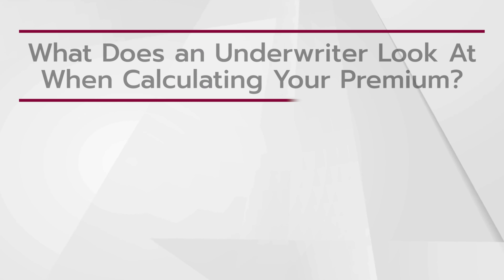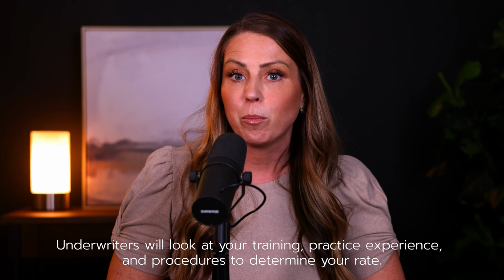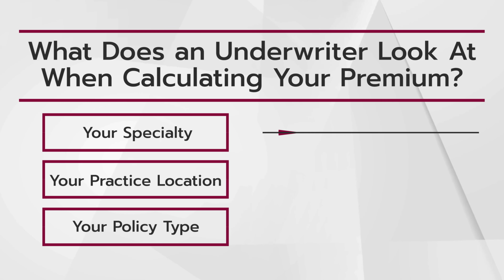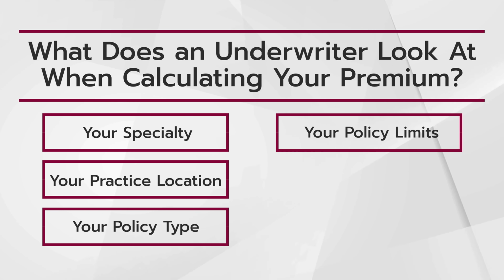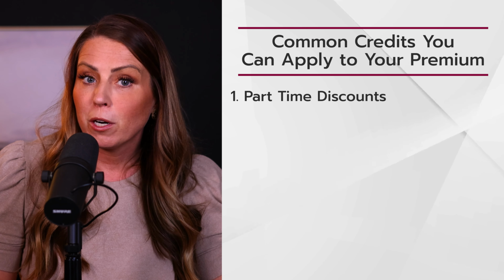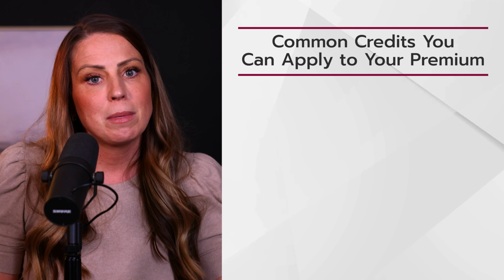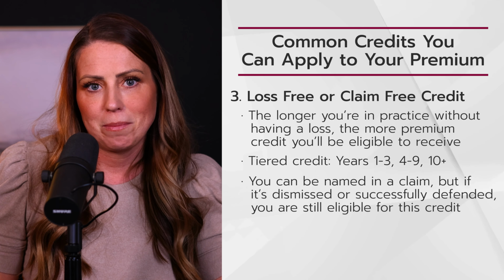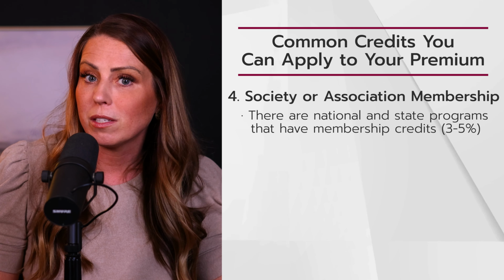How is Your Medmal Premium Calculated? And How Can You REDUCE YOUR COST?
Malpractice insurance is one of the top expenses for a medical practice. But have you ever wondered WHY that is? Well, today we’re going to put on our underwriting hats and talk about the 5 main ingredients that go into calculating a malpractice premium… plus, I’m going to give you some tips and tricks on what you can do to help reduce your cost.

0:53 What does an underwriter look at?
1:33 Specialty
2:16 Practice Location
3:09 Policy Type
4:06 Policy Limits
4:34 Effective Date
5:50 Common Credits

🎙🎥 Produced by Grip Media Indiana. For more information on how Grip Media can help produce your podcast or video work, visit gripmediaindiana.com.